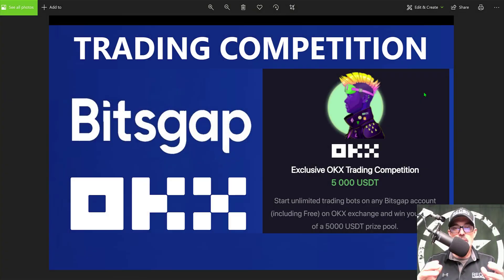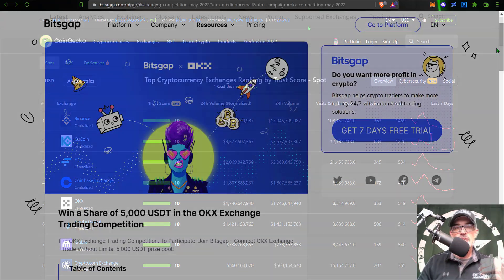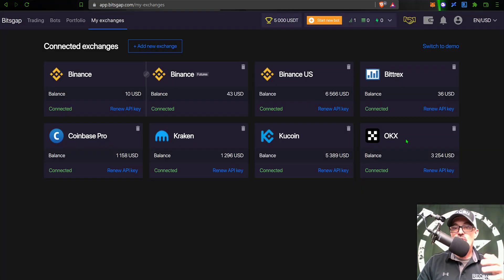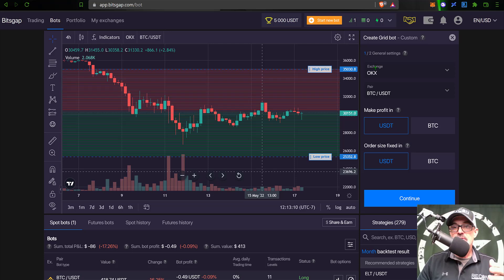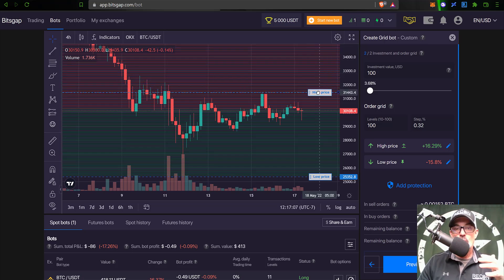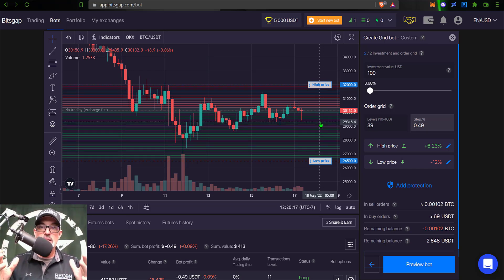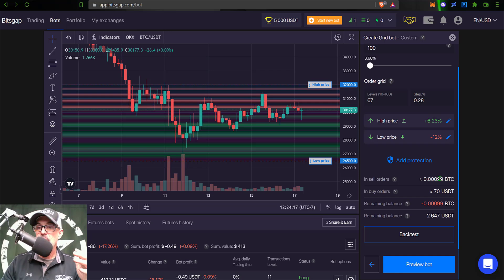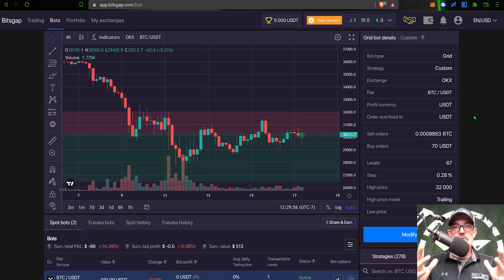Bitsgap OKX Exchange Crypto Trading Competition - How To Setup Automated Bitcoin Grid Bot Strategy